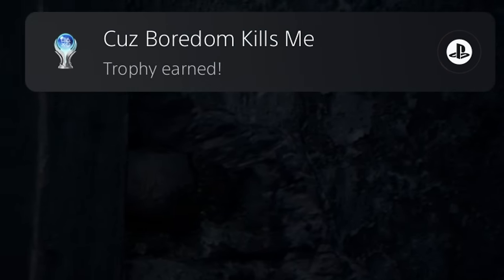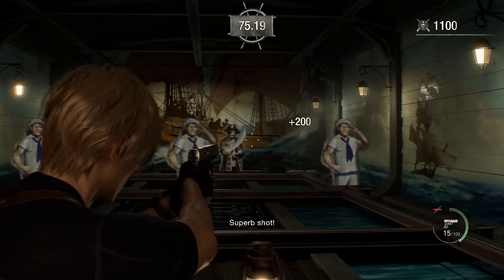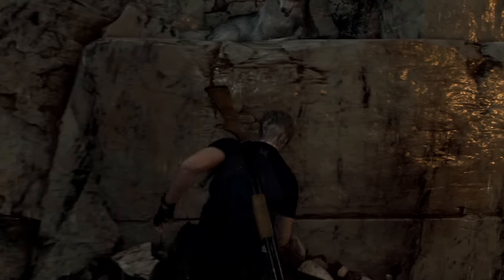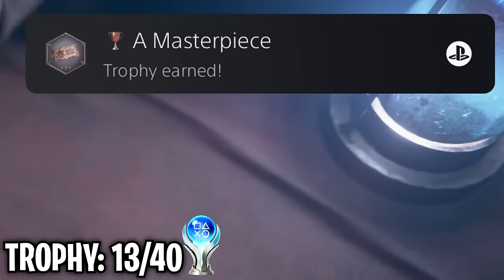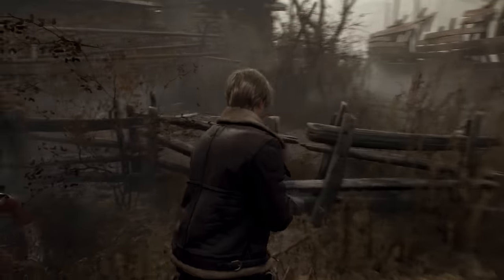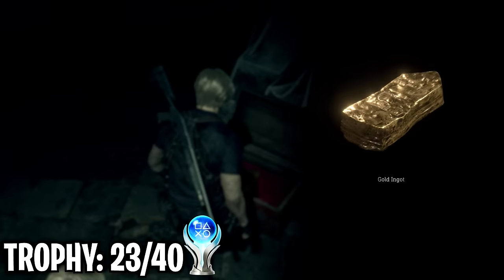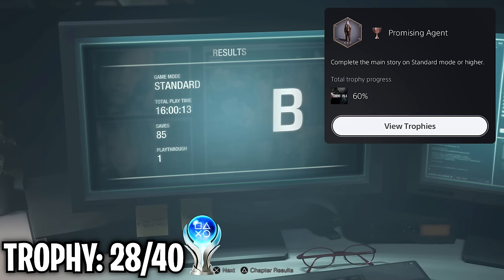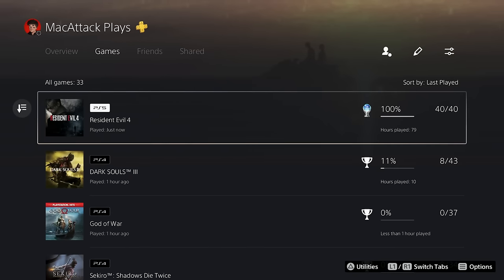Resident Evil 4's Platinum is for PROFESSIONALS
Resident Evil 4's Platinum is for PROFESSIONALS! In this video I get the Platinum Trophy for Resident Evil 4 Remake. With a platinum difficulty of 8/10 and a total of 7 required playthroughs I still had so much fun grinding for every trophy in this game! The amount of replay value this game has to offer is amazing. This for me is my game of the year without a doubt!